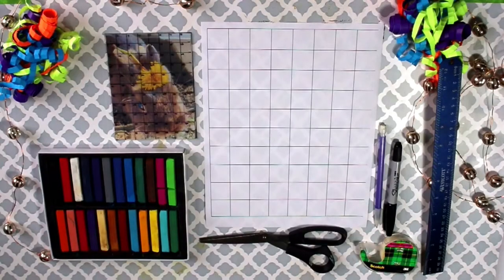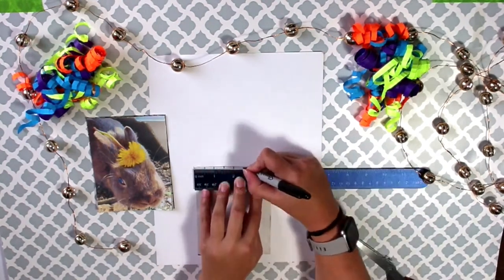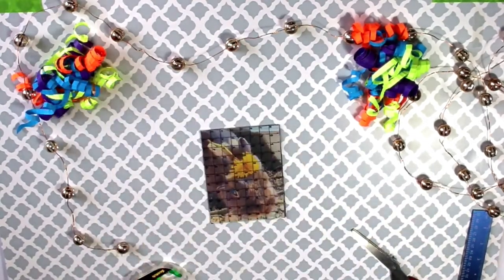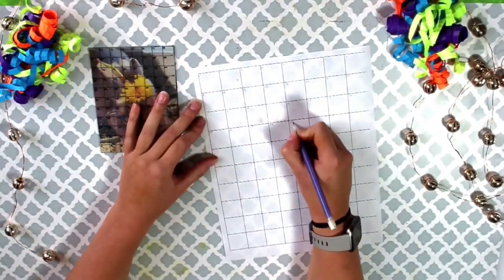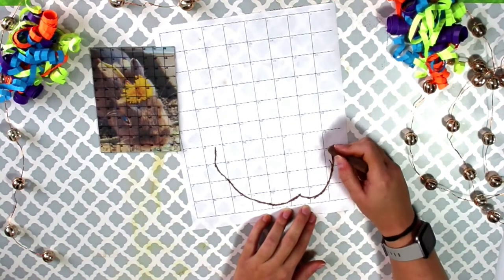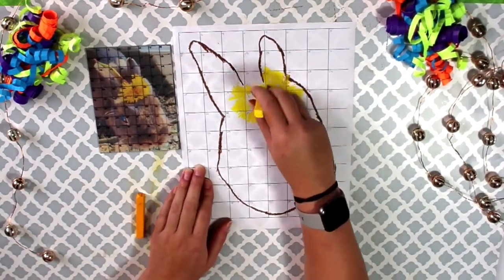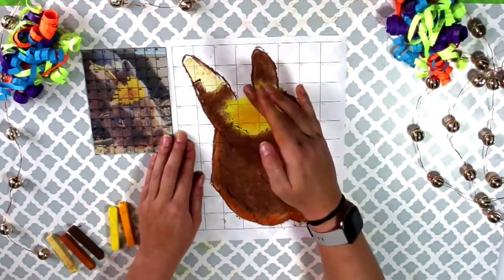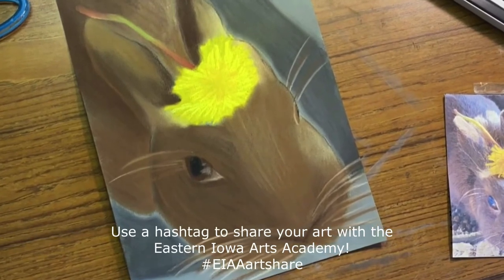Pastel Pets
Local Artist Megan Unsicker is currently an intern with the Eastern Iowa Arts Academy. She is a senior at Coe College pursuing a dual degree in Art and Psychology and hoping to continue on to Art Therapy. She has spent over 6 years working with kids in different settings and is looking forward to creating with everyone through upcoming classes!

Join Megan and her furry friend, Pheffer, and create a pastel drawing of your favorite furry animal.

You'll grid your reference image and drawing paper into squares so you can be sure to get the scale of your drawing just right.

Start by sketching out the outline of your image. Next, color-block where you think each color should go in your drawing. Use your fingers to smooth and blend the colors for your unique look. Don't be afraid to go back over your blended areas and add details.

Materials:
Chalk pastels
Scissors
Pencil
Sharpie
Clear tape
Ruler
Reference photo